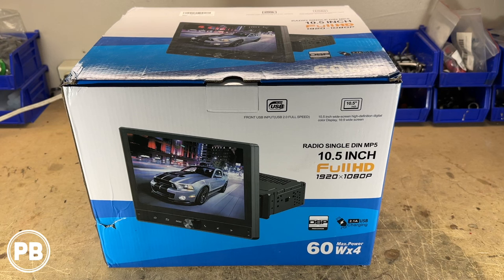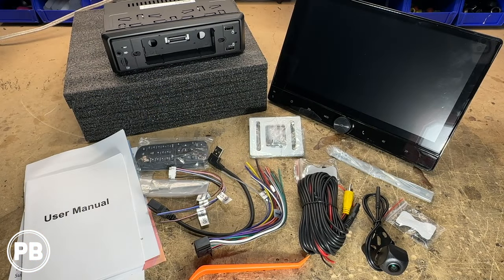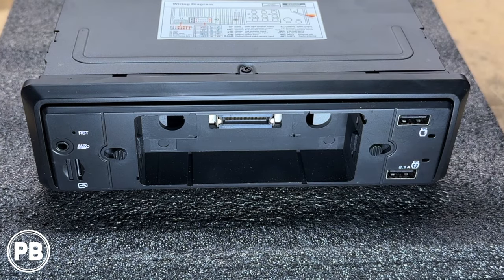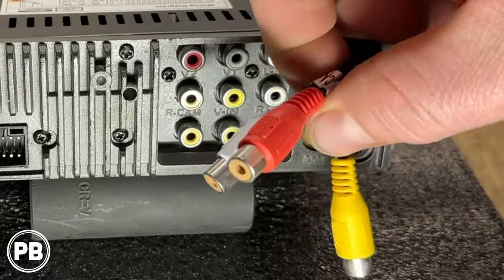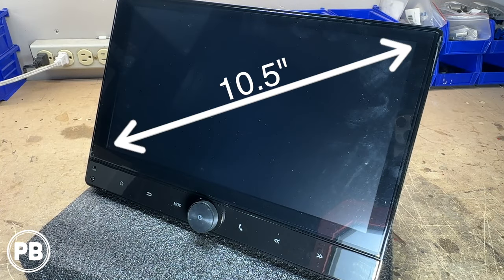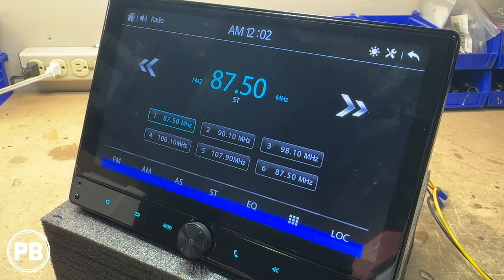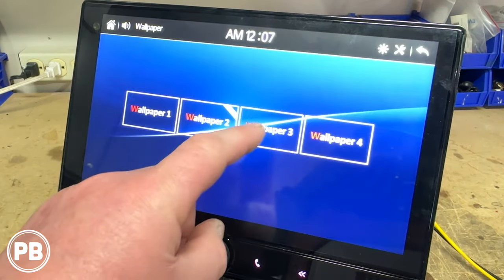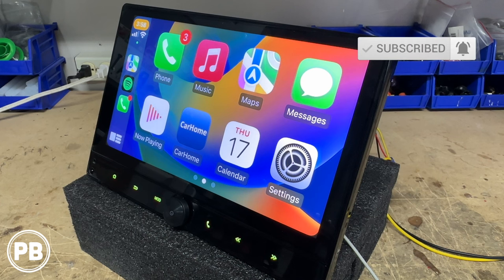Best Budget 10" Carplay Radio On Amazon!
Radio recommendations linked in the description below!

Today we check out this GIANT 10" Apple Carplay / Android Auto radio in the Provo Beast Garage.  This is a generic radio with an added brand of Westods 10" single din bluetooth radio with native CarPlay.  This radio includes a shorter double din chassis design to fit in small dash cavities and features Bluetooth, USB, AUX, and more.

*Westods 10" Float Mount Carplay Radio

Other recommended budget-friendly Apple Carplay / Android Auto radios:
*Planet Audio P9900CPA
*Boss Audio BVCP9700A
*Dual Audio DCPA701
*JoyBring 7" Carplay Radio

🚗10.5 Inch Detachable IPS HD Screen - This car stereo can adjust the viewing angle in any direction, you can enjoy a comfortable viewing angle when watching map navigation, HD video, etc. The 178° full viewing angle IPS screen and tempered glass screen help you not worry about screen reflections and scratches, and the capacitive touch brings you a flexible touch experience.

🚗Carplay - You can control key phone features directly from the car stereo touchscreen or via voice-control, significantly reducing driver distraction. Start Carplay after connecting your Iphone to the car stereo via USB.

🚗Maps - Use Siri to request turn-by-turn directions, search by address or by points of interest. Maps will be mirrored on the car stereo screen, including traffic information and estimated time to destination.

🚗Messages - Ask Siri to send, read, and reply to text messages. This hands free operation minimizes distraction and allows you to keep your hands on the wheel and eyes on the road.

🚗Android Auto - Just say "Ok Google" and the Google Assistant will help you throughout the day. Get real-time alerts on Google Maps. View messages, reply to messages, make calls, use music applications.

🚗AHD Backup Camera - 170-degree ultra-wide angle and a waterproof design, the rear camera powers on automatically when you shift into reverse and displays the HD image on the screen. Parking has never been easier, for optimal visibility no matter the weather conditions.

🚗Ports Plentiful - USB/SD/AUX-in/RCA, USB fast charge, preamp and subwoofer out, steering wheel controls (Interface module sold separately. PAC SWI-CP2 and Metra ASWC-1 recommended).

🚗Vehicle Fit - Standard installation size, can meet the needs of most cars. (Note: Please confirm your dashboard opening size before ordering, if it is not suitable, you need to buy a suitable dashboard kit.) Working voltage: DC 12V. Maximum power output: 60W*4.

🎁Special Gift - Ideal gift for special day like birthday, holiday, Father's Day or Christmas, Thanksgiving Day.